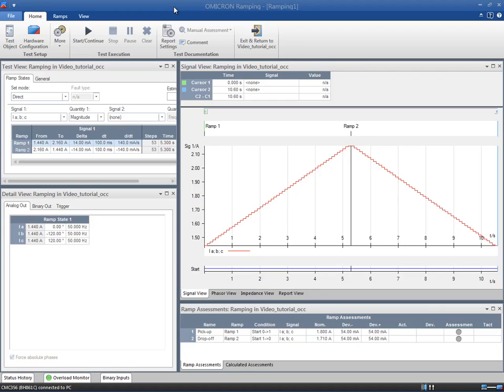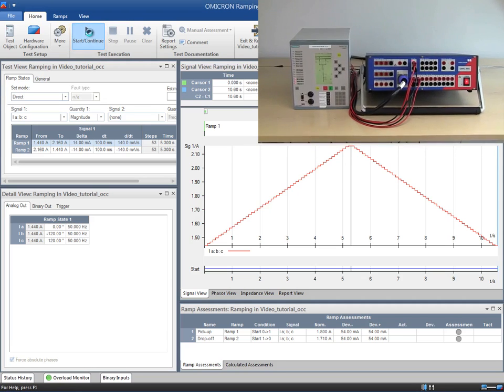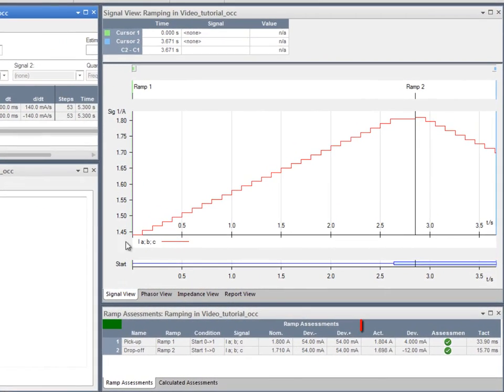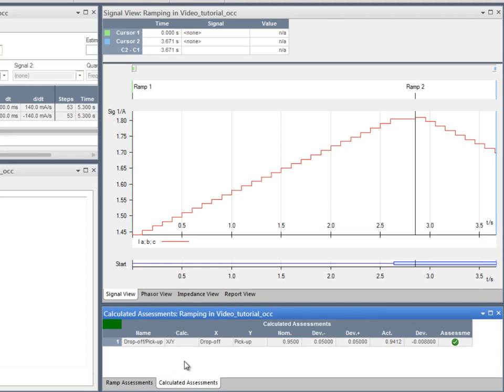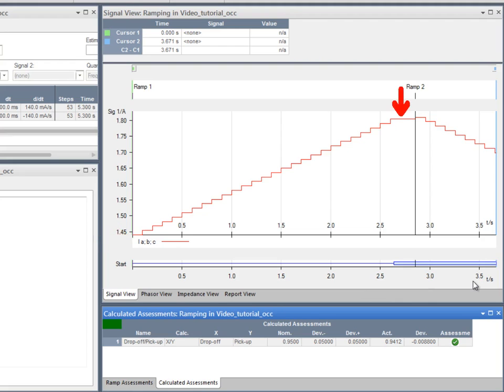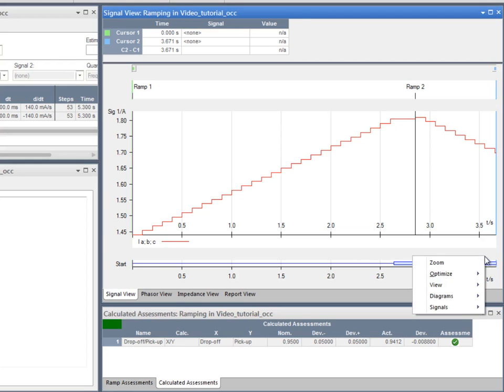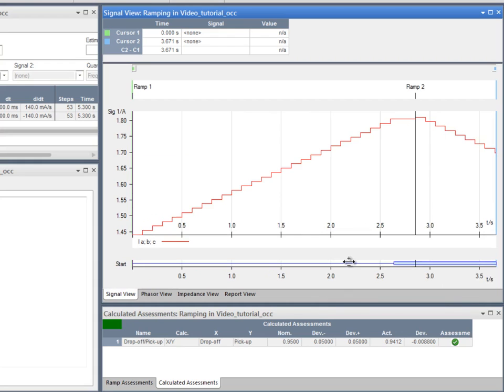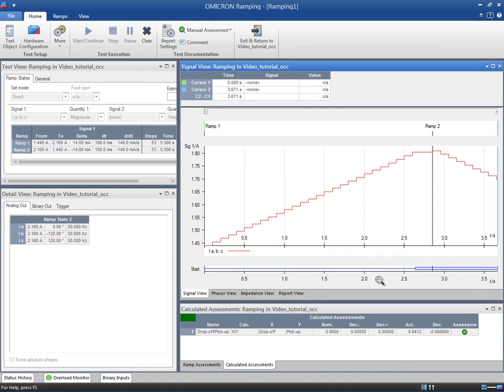Ramping Module Part II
- Live video with test results